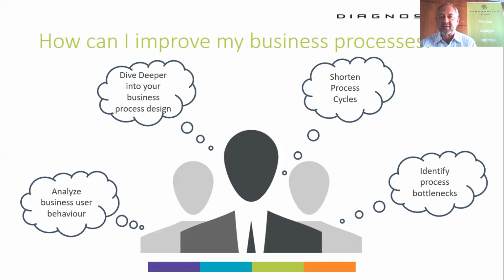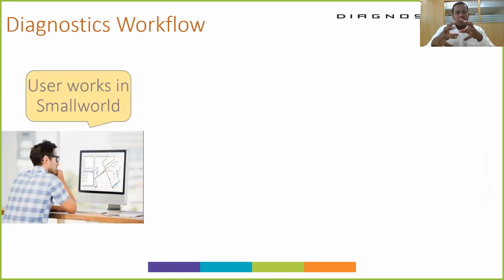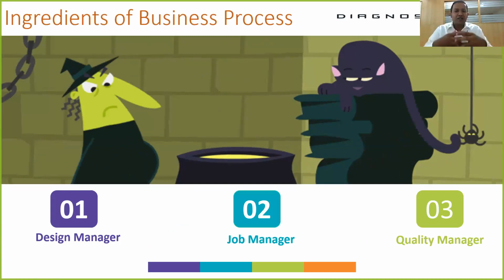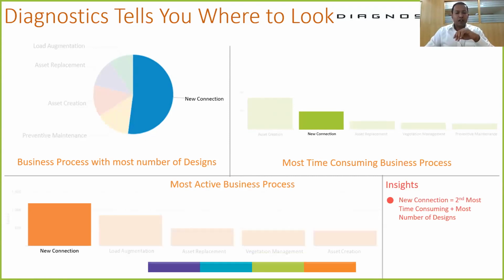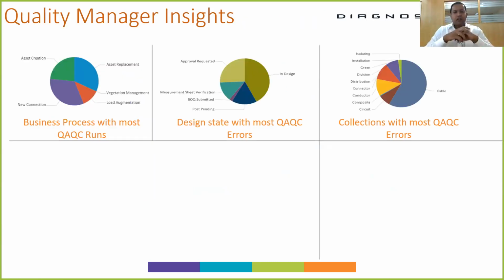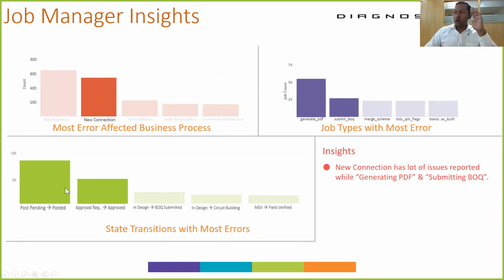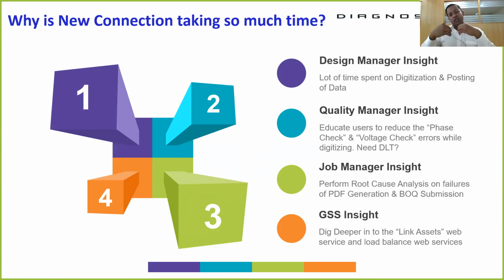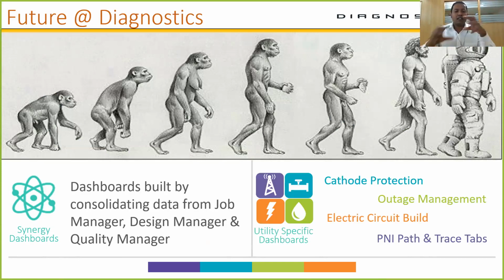Webinar Diagnostics for Business Processes